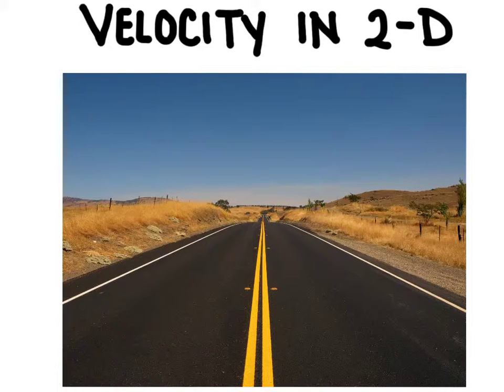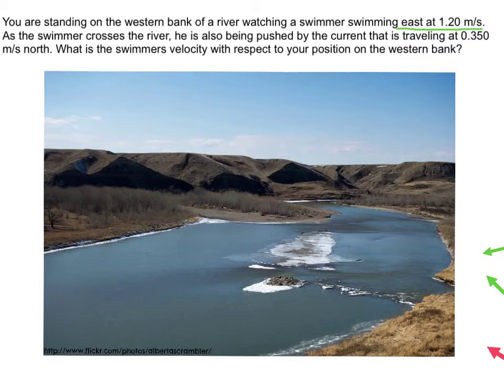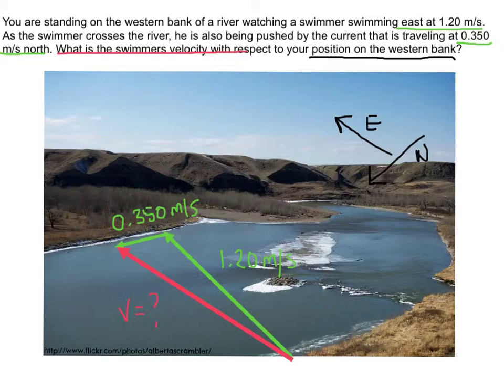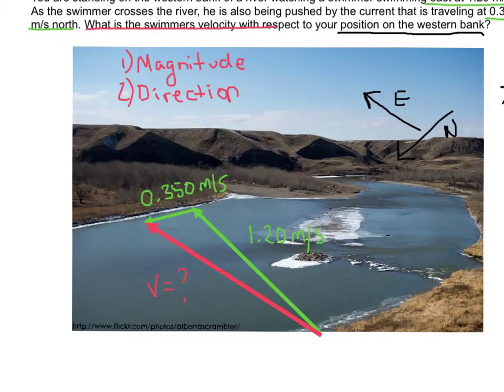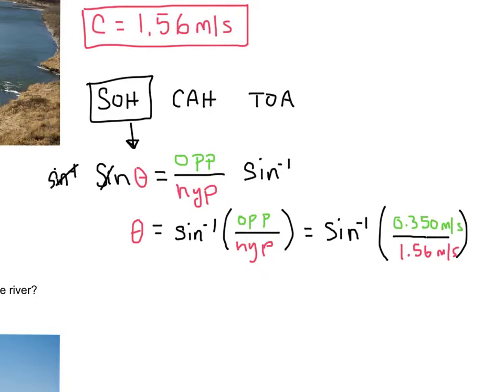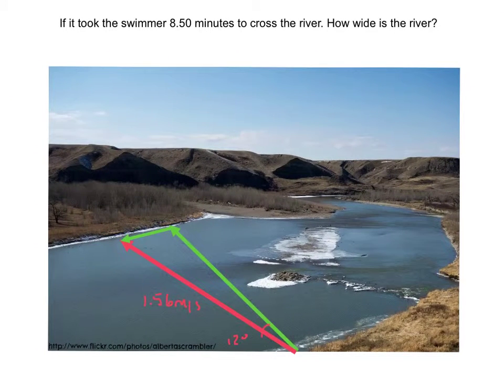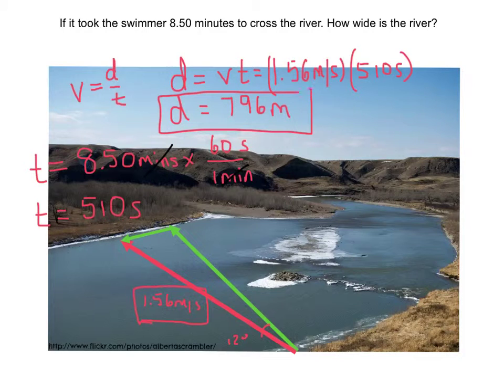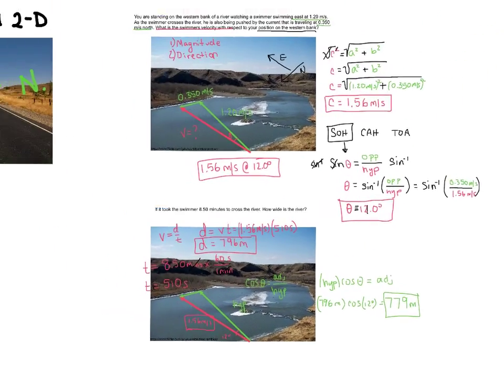Velocity in 2-D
Velocity is the rate at which position changes. Velocity is a vector, which means that velocity has both a magnitude and a direction. Learn how to solve problems that involve velocity in 2 dimensions.